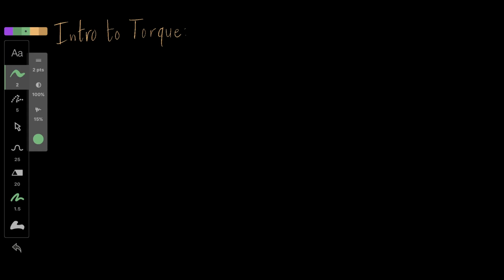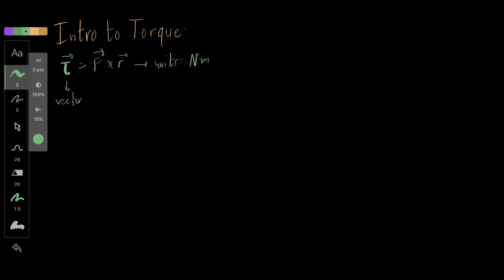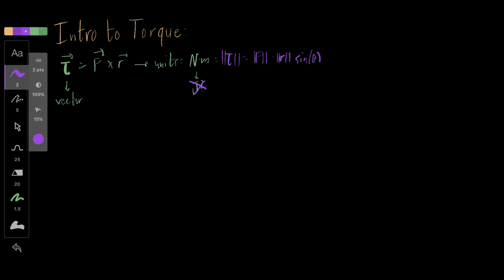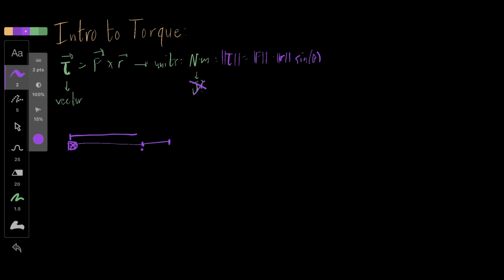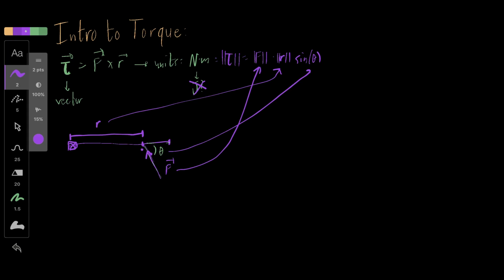Mechanics: Intro to Torque